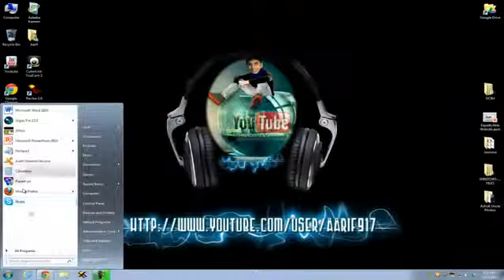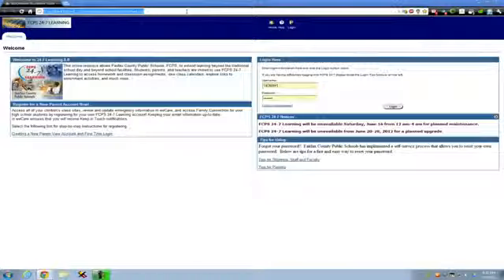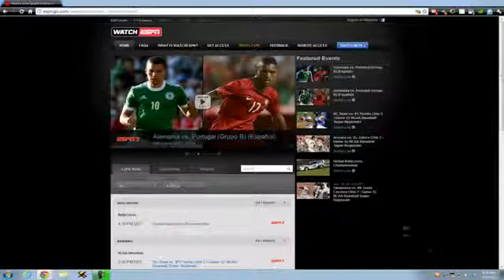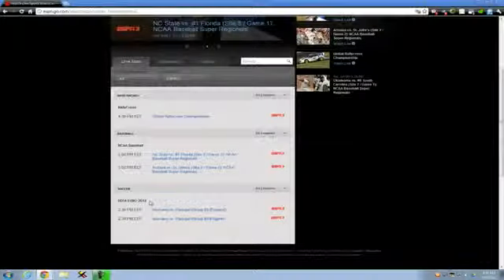12BET LIVE] Watch FIFA World Cup 2014 Soccer Football FREE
Dapatkan Video terbaik di 12BETsports

12BET Bookie terbaik di Asia menyajikan Olahraga terbaik setiap hari 24 Jam Info PROMOSI